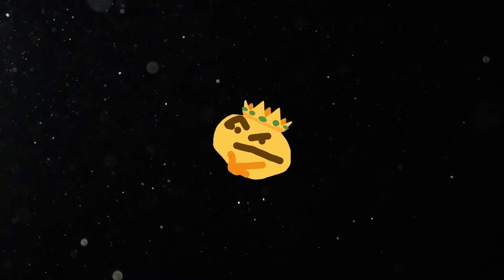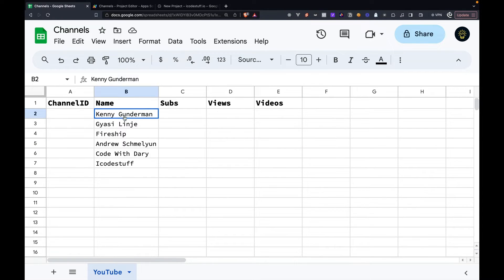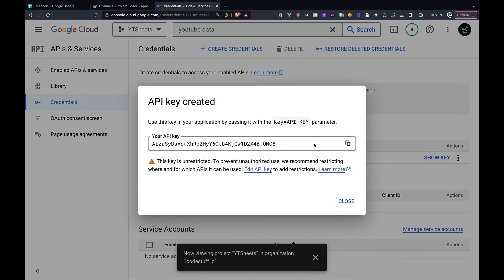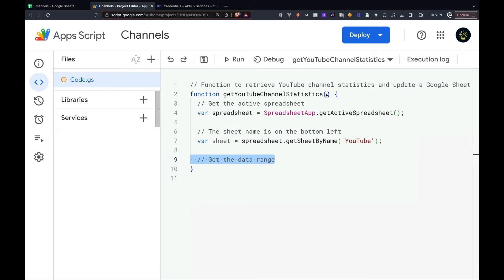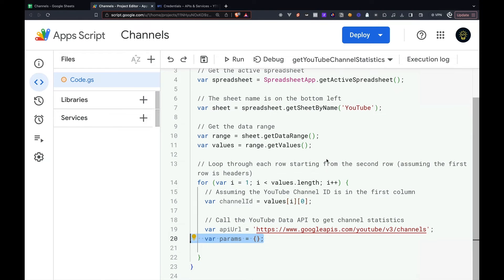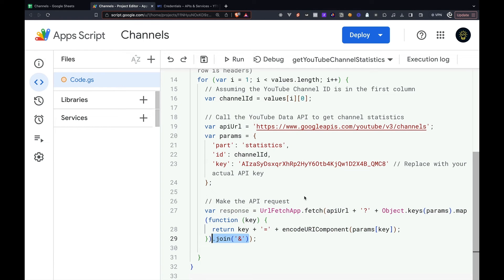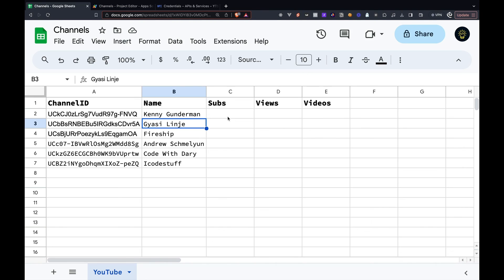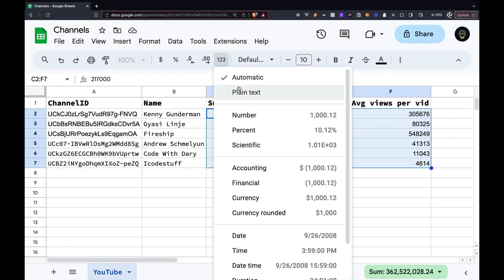YouTube Analytics to Google Sheets Tutorial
Learn how to fetch  YouTube channel statistics—such as total subscribers, lifetime views, and video count—and seamlessly integrate them into Google Sheets. In this video we will be using Google App Script, basically a clone of javascript.

🛠  Equipment
Dell Monitor
Macbook Pro
Logitech Camera

🔑 key phrases:
How to fetch YouTube channel stats in Google Sheets
Google Apps Script for YouTube statistics in Sheets
Automating YouTube data retrieval with JavaScript
Integrating YouTube API with Google Sheets
Google Sheets YouTube data automation tutorial
Simplified YouTube analytics in Google Sheets
Streamlining data entry with YouTube API and Google Sheets
JavaScript code for automatic YouTube stats in Sheets
Updating Google Sheets with YouTube channel metrics
Building a YouTube analytics dashboard in Google Sheets
Google Apps Script tutorial for YouTube channel insights
Enhancing productivity with YouTube stats automation
JavaScript and Google Sheets integration for YouTube analytics
Google Sheets YouTube data automation made easy